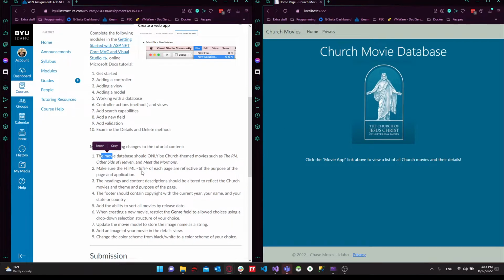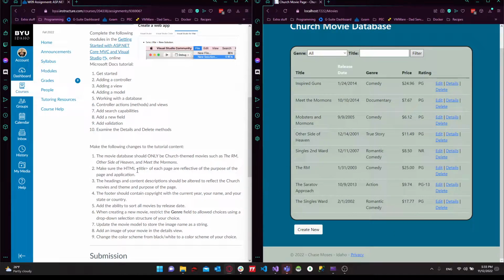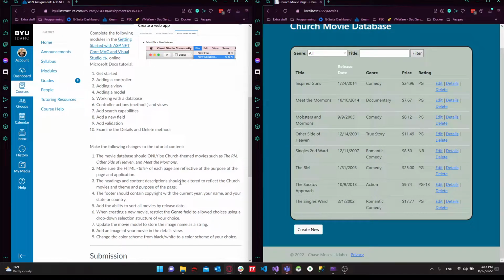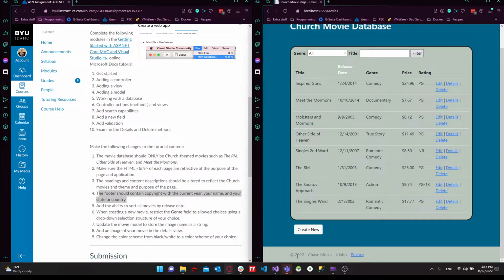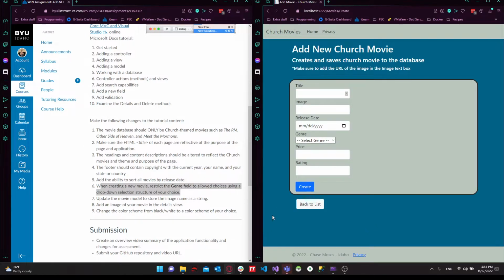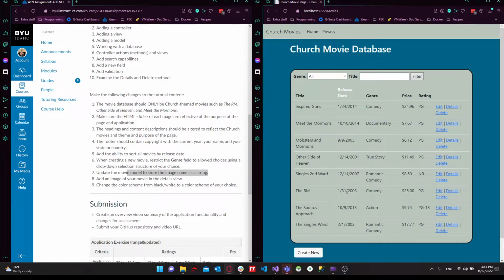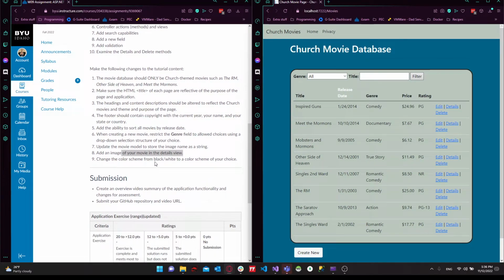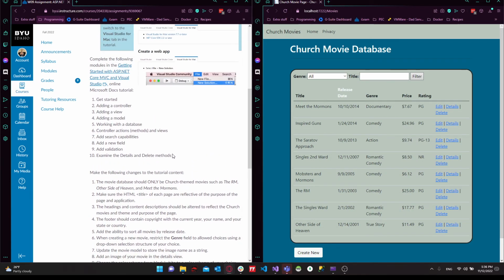CIT 365 - .NET Development App Demonstration (ASP.NET Core 6 MVC Web Application)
This video showcases the completed ASP.NET Core MVC Application from the tutorial, plus other requirements specified through the course. This project used ASP.NET Core version 6.